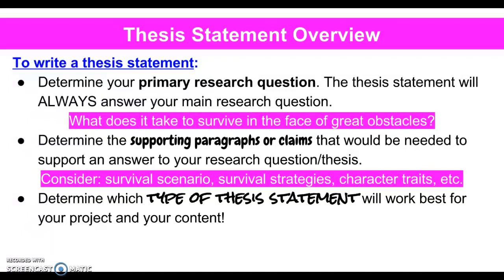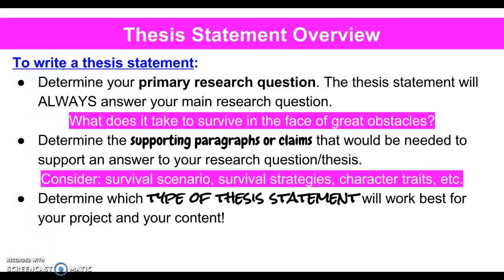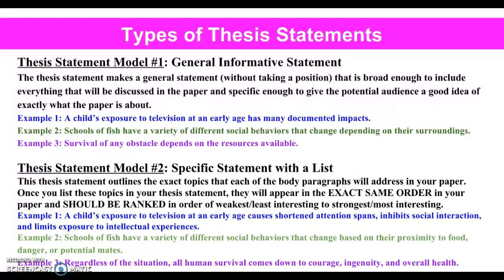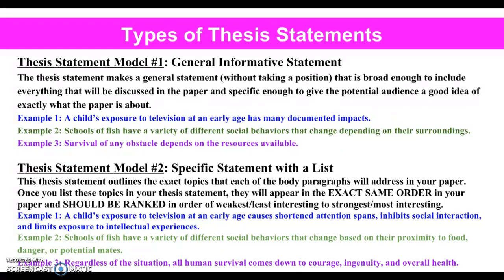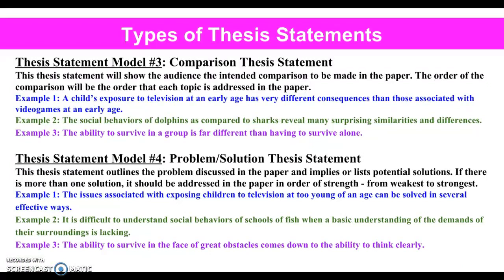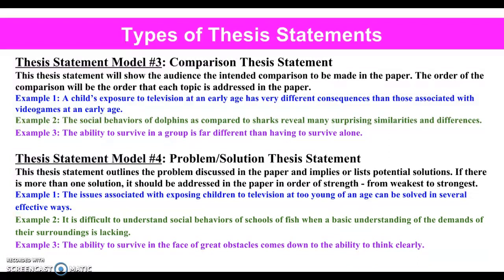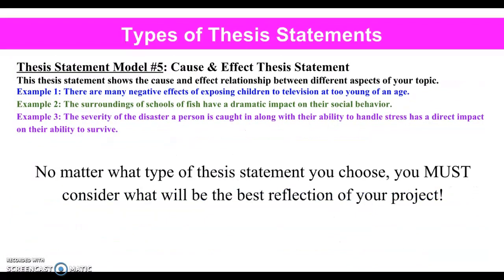Thesis Statement Creation (Short & Sweet)